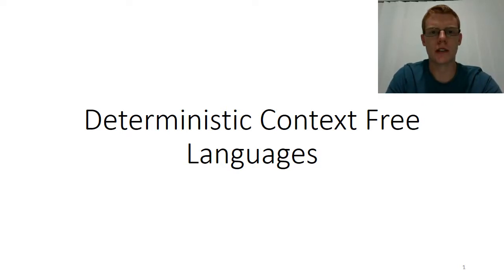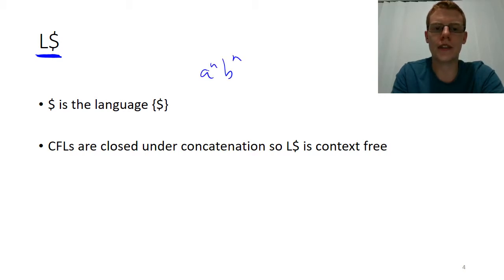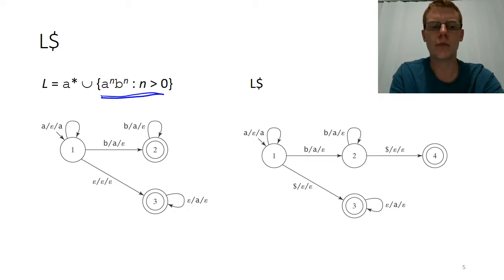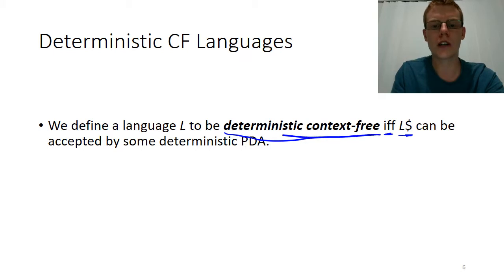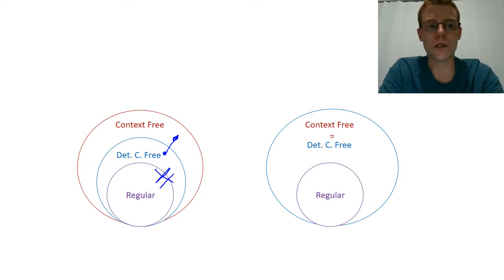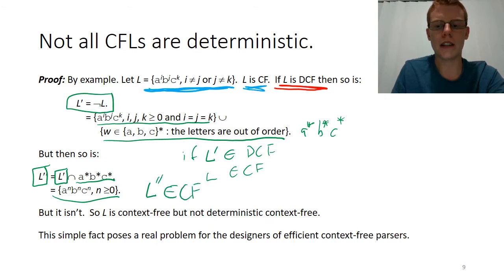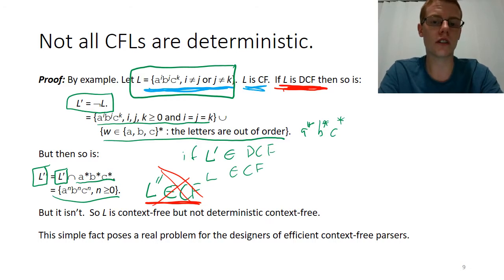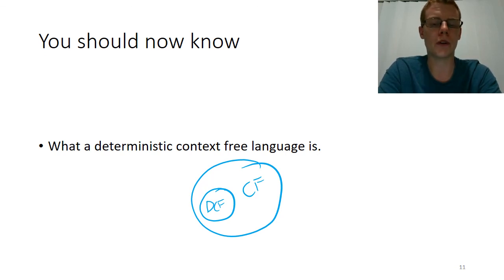[8b-2] Deterministic CF Languages (COMP2270 - 2017)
We explain under what conditions a PDA is deterministic. We show that, unlike with FSMs, non-determinism adds power to PDAs and we introduce the subset of the context free languages that DPDAs accept: the Deterministic Context Free Languages.